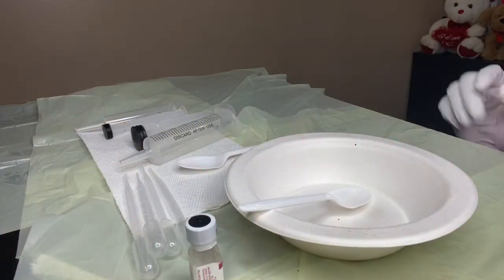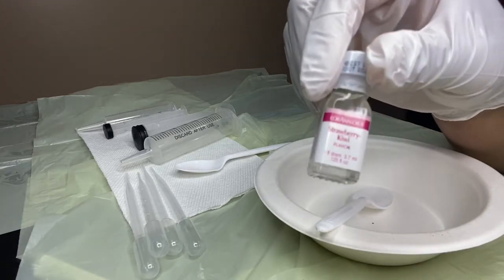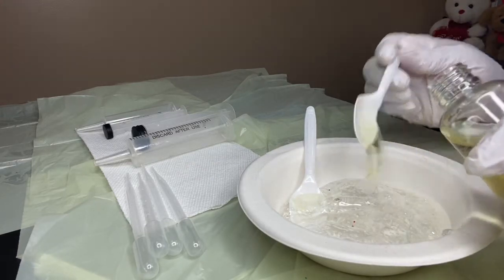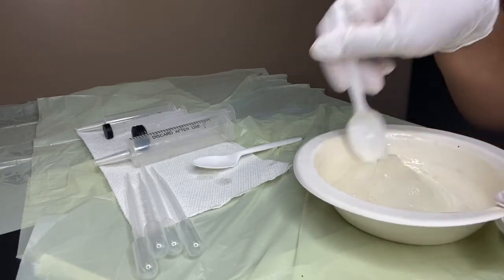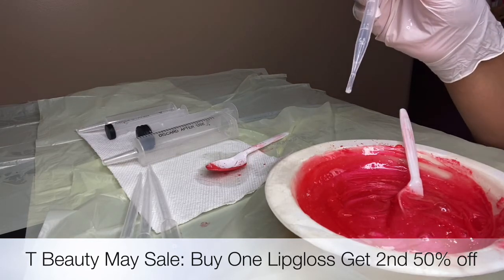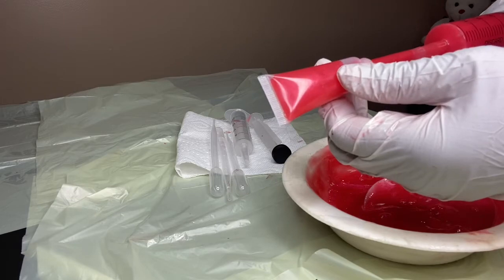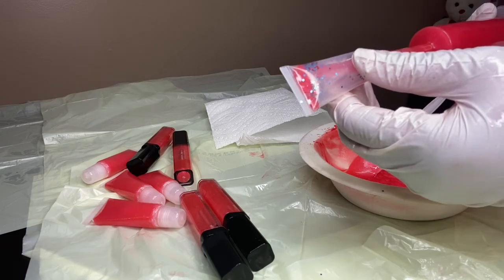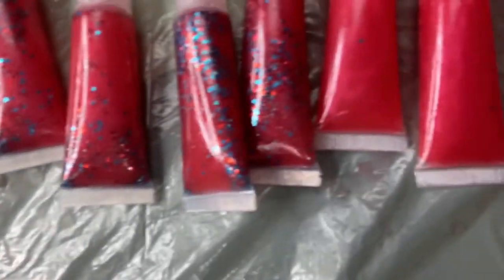How to make Cherry/Cherry Sparkle lipgloss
Hey Beauties,

Lipgloss Sale: Buy one lipgloss get 2nd %off

This video is all about My Best Selling Lipgloss I
Cherry and Cherry Sparkle . I show you how We make our best selling lipgloss called Cherry & Cherry Sparkle. This is a detailed lipgloss tutorial and I Also give up all my lipgloss tips that will help you if you want to make lipgloss. stay tune until the end to see me fill the lipgloss tubes this is so rewarding.

 I have been working on starting a business. Yes it's time to make my dreams coming true. Starting my beauty line is a lot of work but this is something i been wanting to do for a long time. finally it's all coming together. I hope i can inspire you too.

Tori's Beauty World products line information.

For Custom Beauty and bath products by your truly or to purchase amazing aromatherapy bath bombs, lip scrubs, Lip balms, Soaps,shower steamers, Facial Cleanser bars, Lotion Bars, Hair growth oil, lip gloss and much more to come.

IG Business page: @torisbeautyworld

Send Mail and cool Stuff:
Tori McLean
P.O.Box 392
Clinton, MD 20735